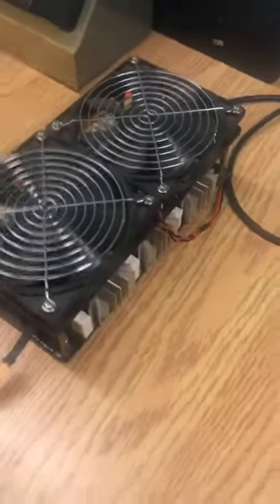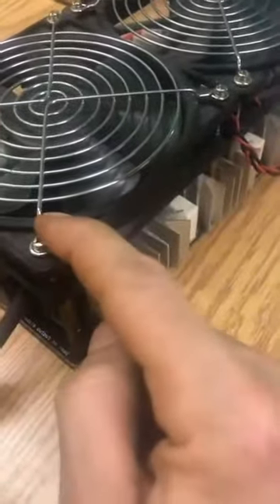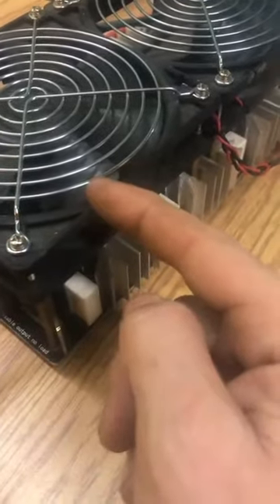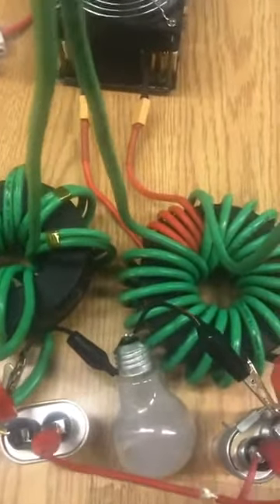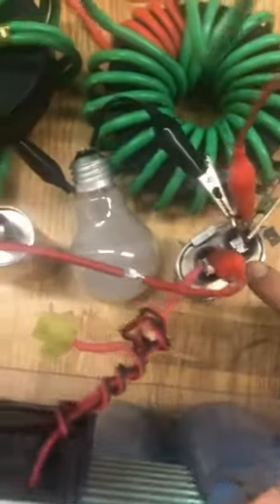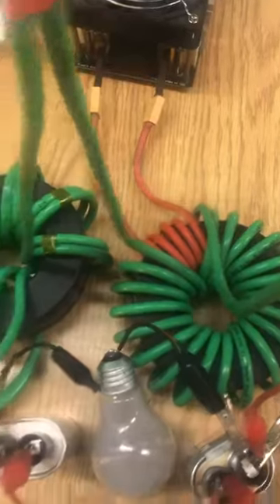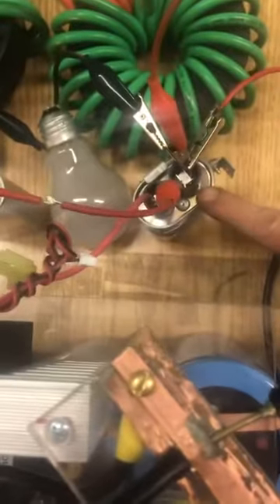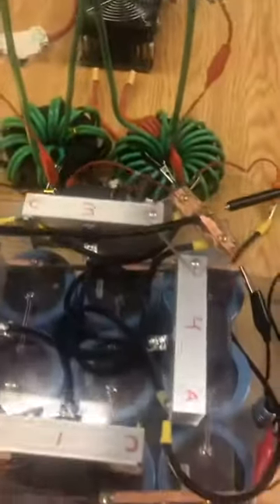Don Smith volts and amps twins capacitive relationship